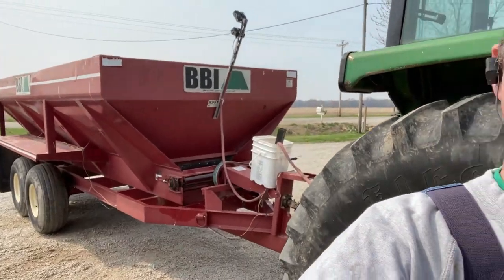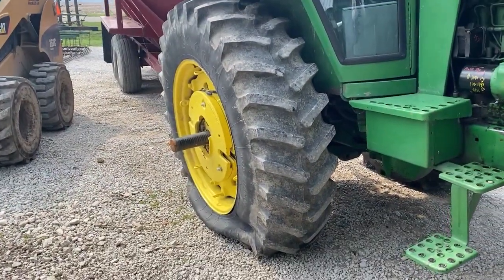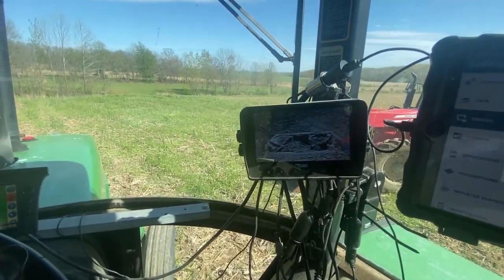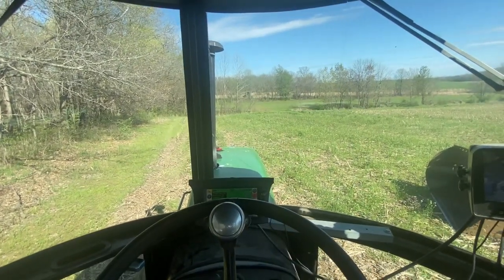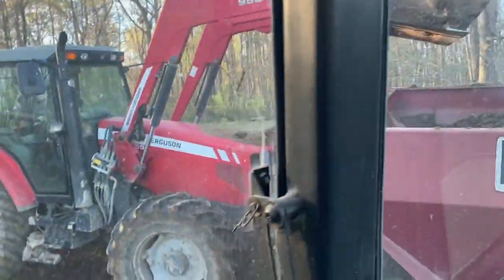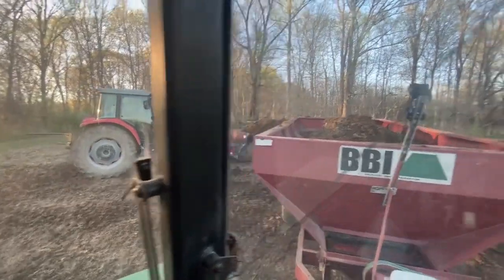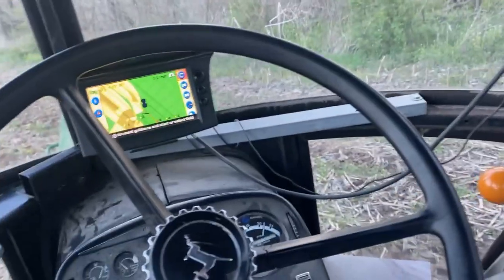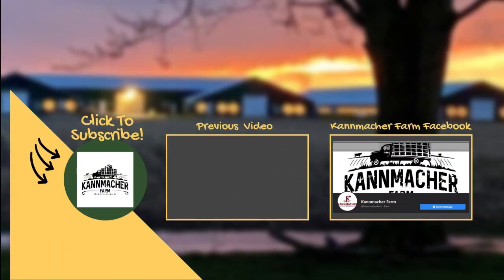TP 2021: Turkey Poop Spreading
Come along and grow with us as we spread turkey litter to provide the nutrients for our row crops for the 2021 growing season.  Come grow with us.